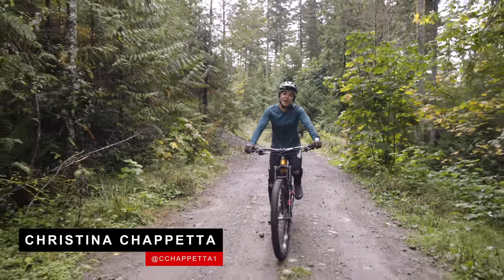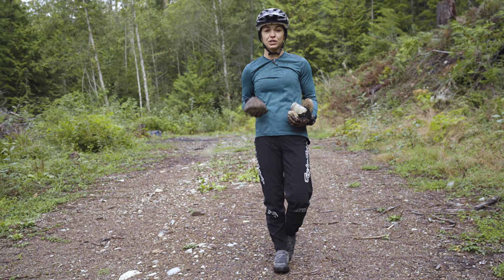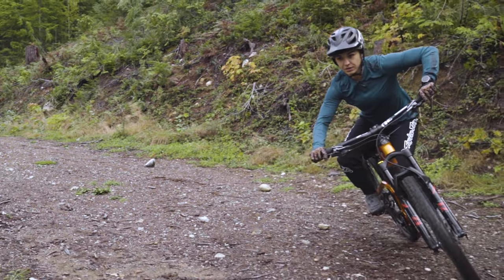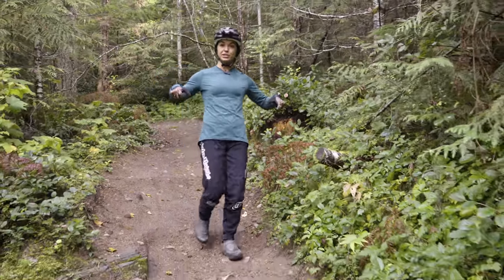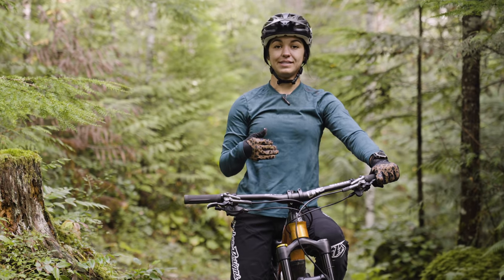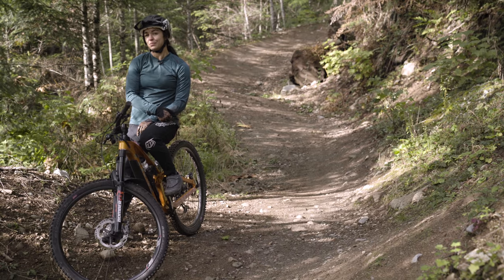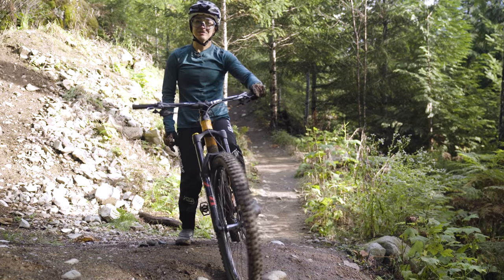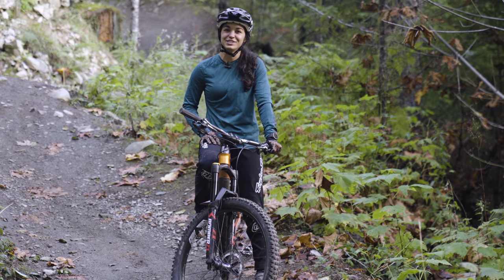The Basics of Cornering: Berms and Flat Corners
Even the best riders in the world take time to practice cornering. It's an element of the sport that one can never master and given the current all-time-fall-time conditions we figured it would be a perfect time to review the basics. Join Christina as she reviews the basics of cornering.